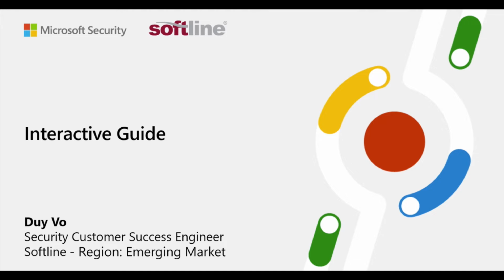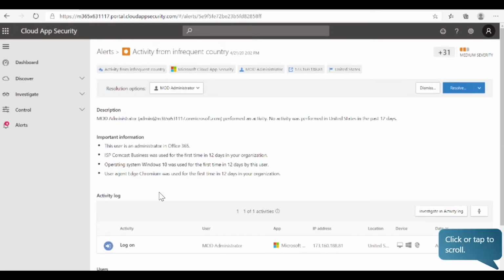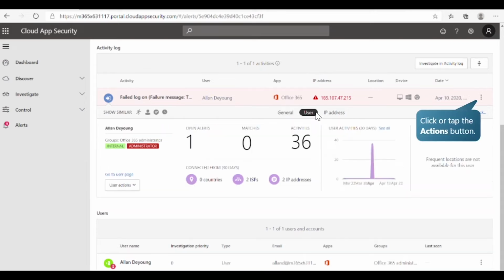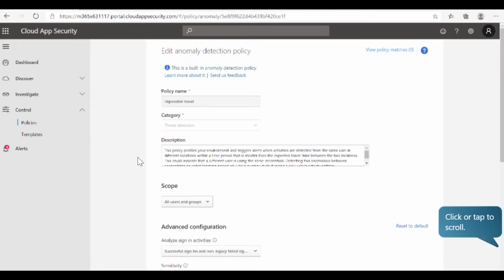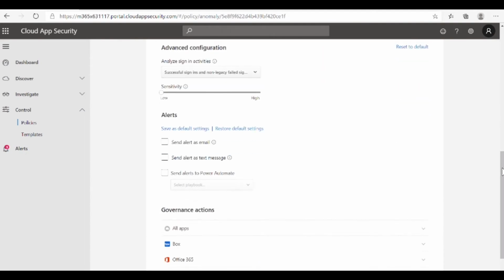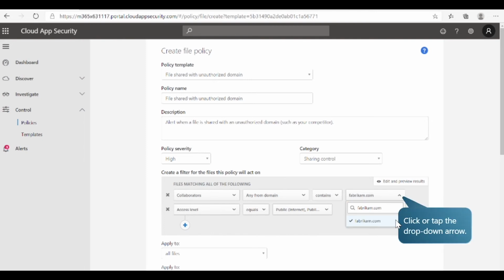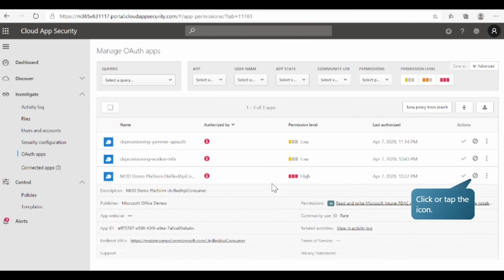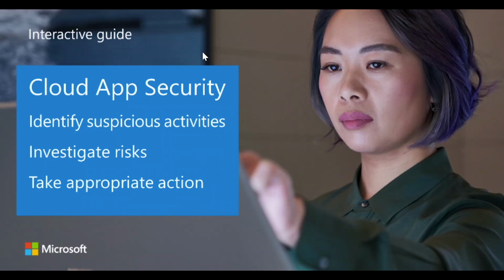[Interactive Guide] Security For Services - Detect & Manage alerts with Microsoft Cloud App Security